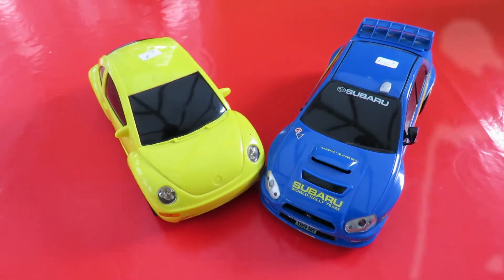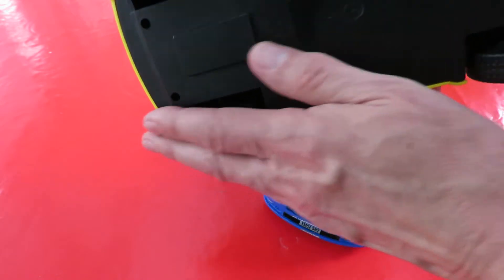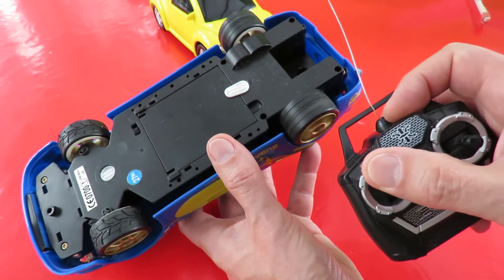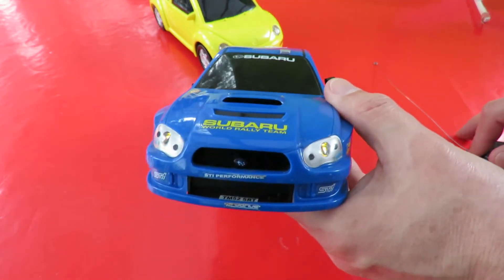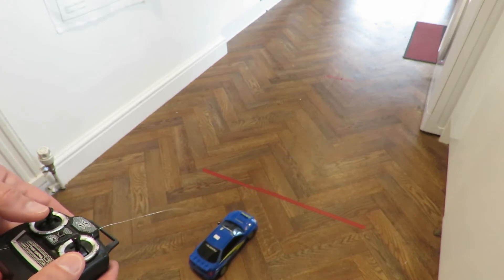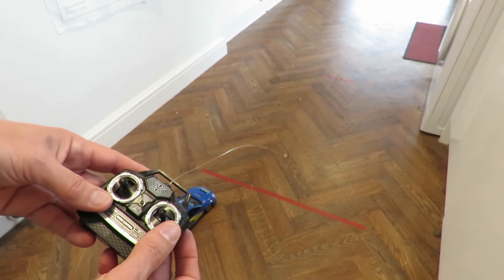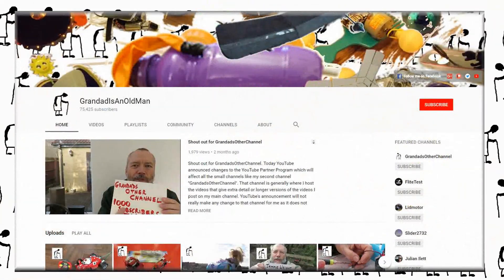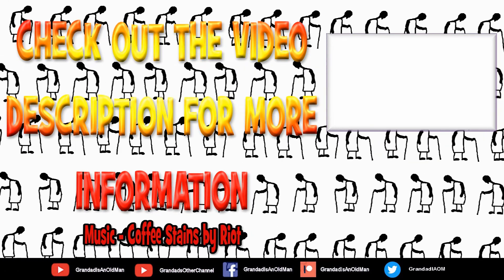CSGOG Subaru 27MHz RC Car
CSGOG Subaru 27MHz RC Car. It cost £1.50, it is branded ECHO, it works, it is 27 MHz, it had not transmitter, it has hard plastic wheels, it is not very fast. Not much more I can add.